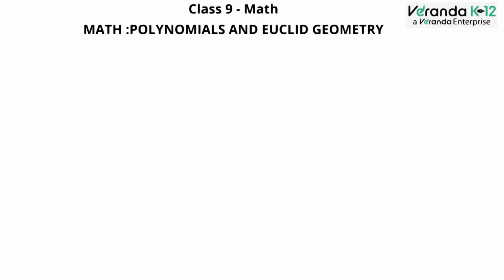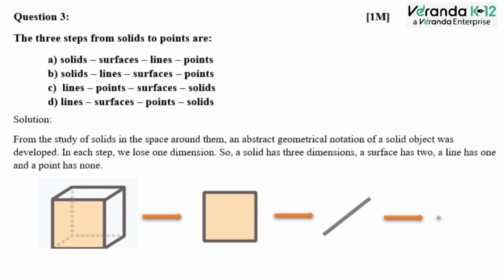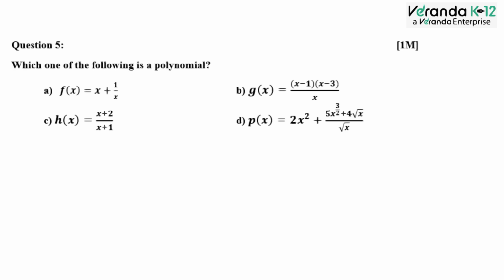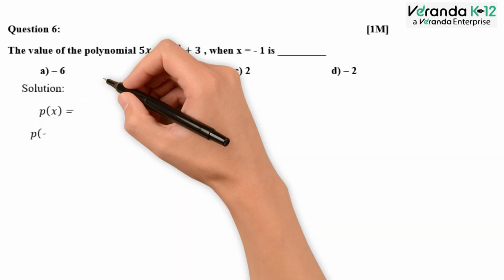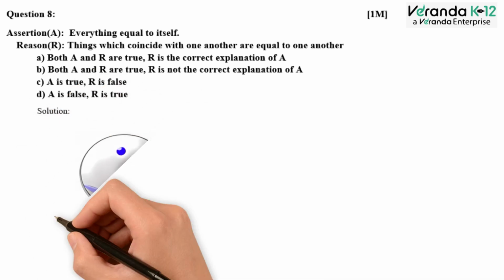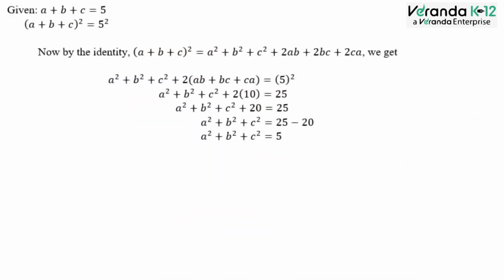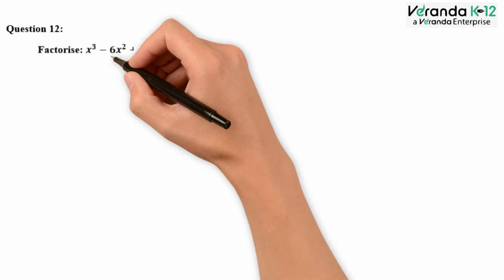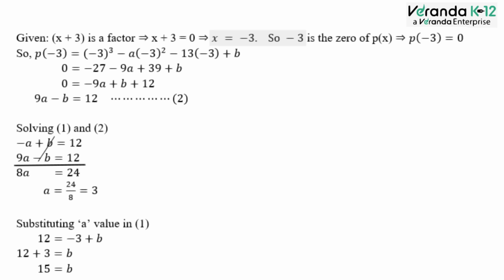Grade 9 Mathematics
In this video, we provide detailed solutions to the Mini T  on the topics of Polynomials " and "Euclid's Geometry." These tests were designed to assess your understanding of these crucial algebraic concepts. We aim to help you master these topics and improve your problem-solving skills.